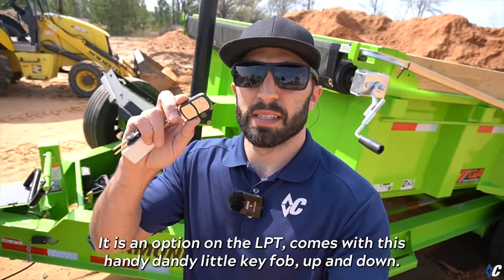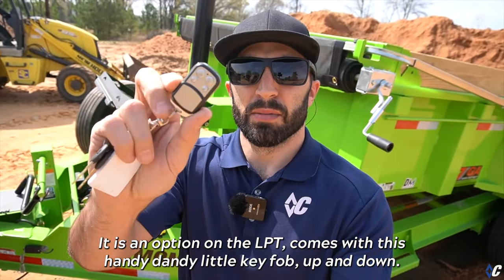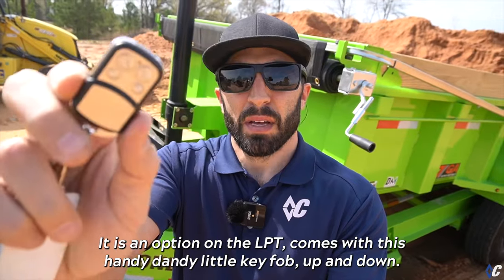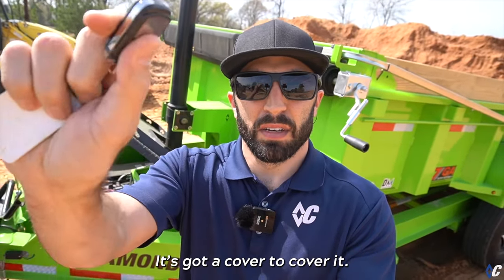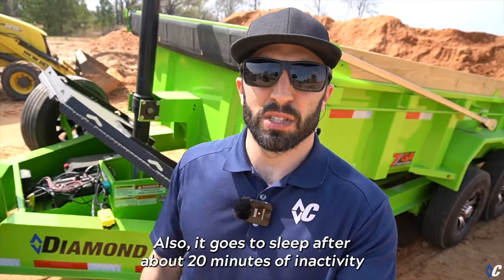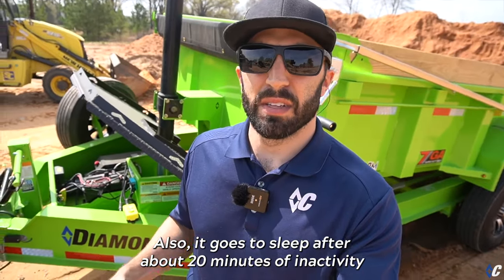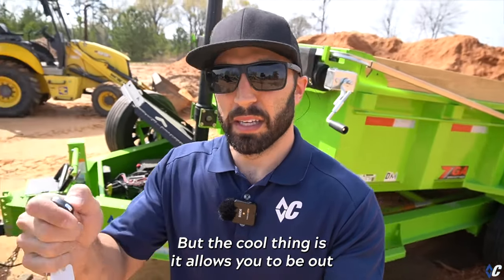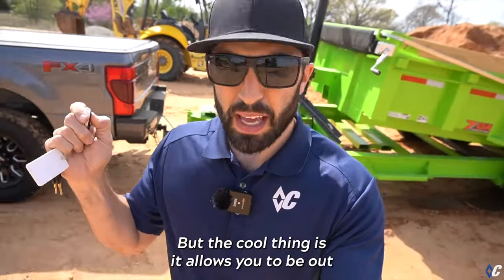Wireless Control Option | Diamond C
Check out the LPT dump trailer wireless control option that goes to sleep during inactivity and offers extended reach. 💯